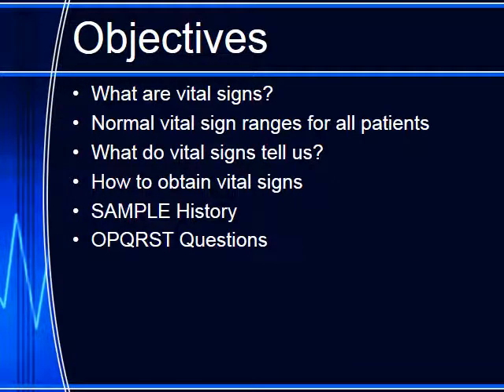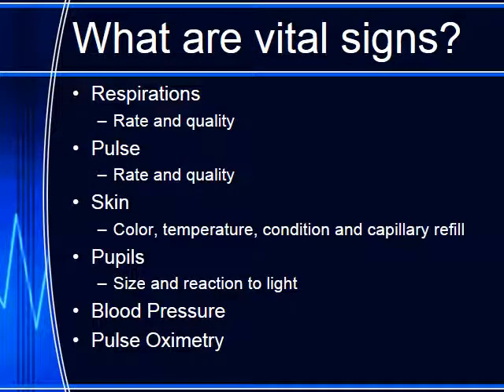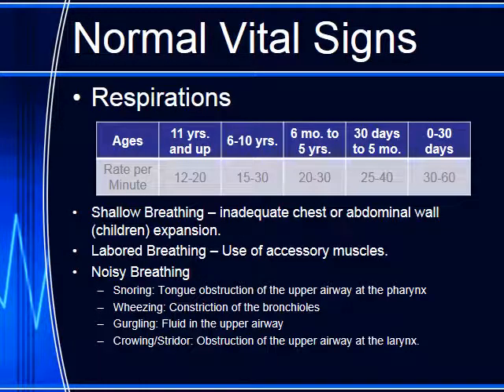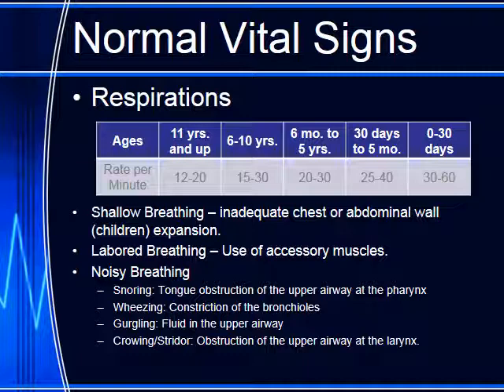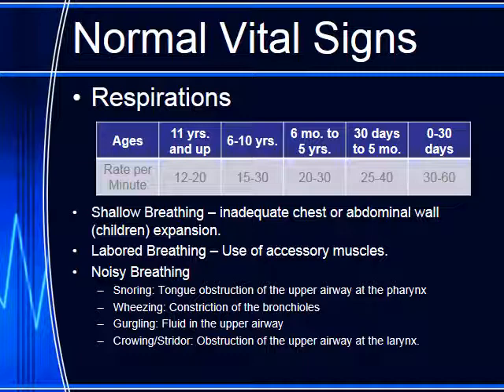Vital Signs Training1